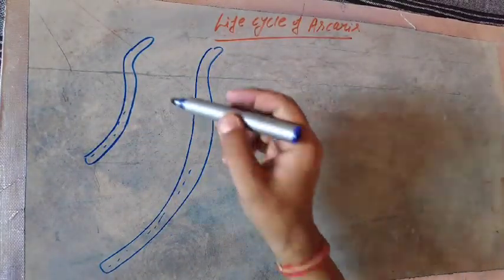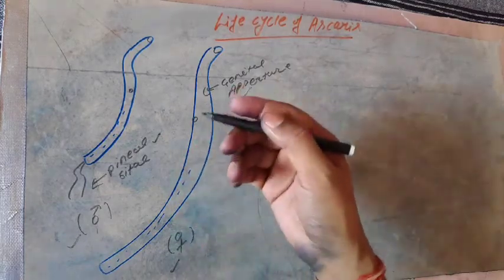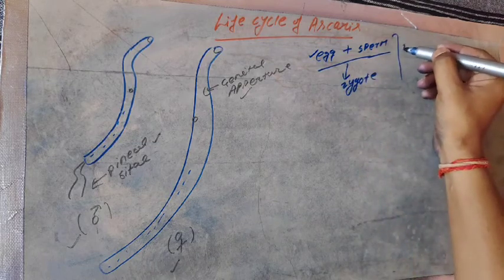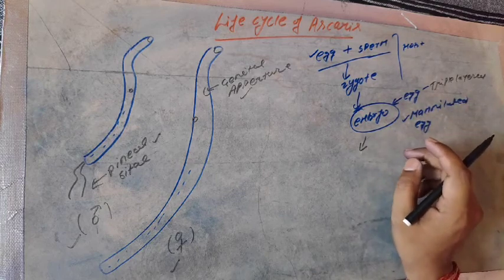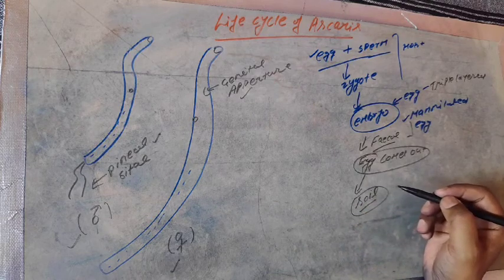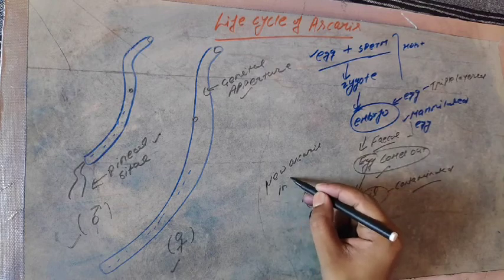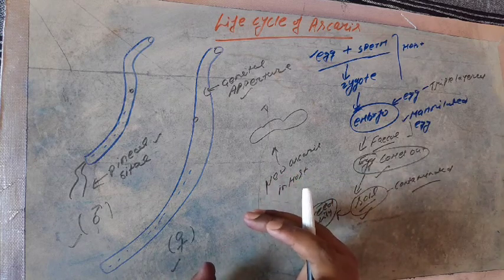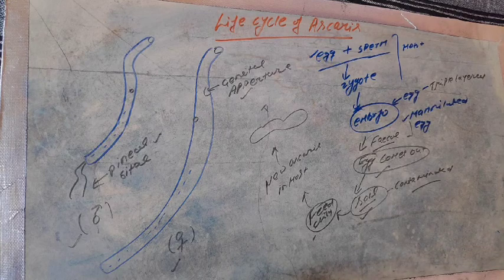Class-11th....Life Cycle of Ascaris (By R.K.Mishra)